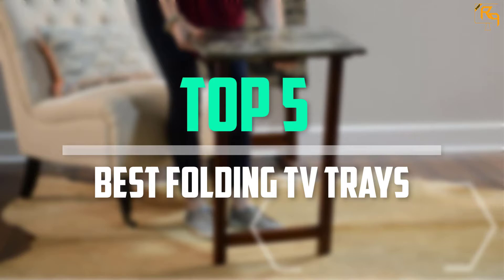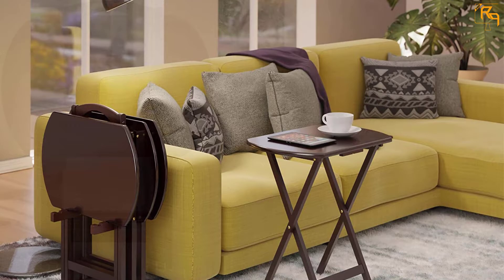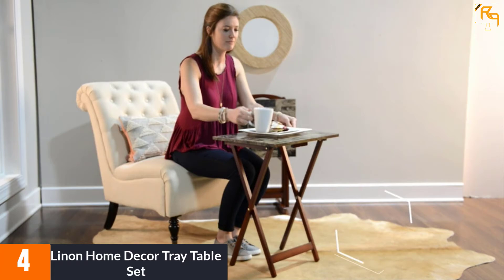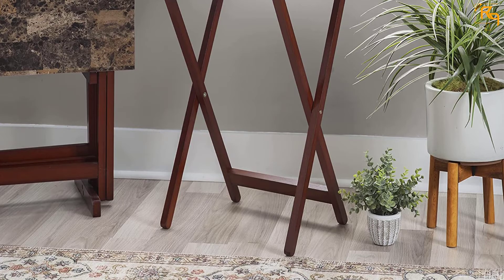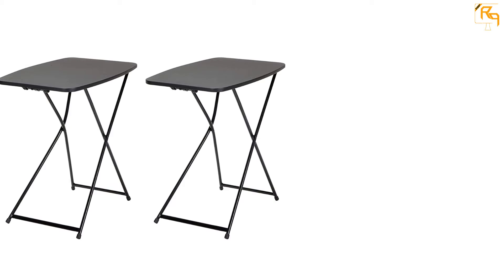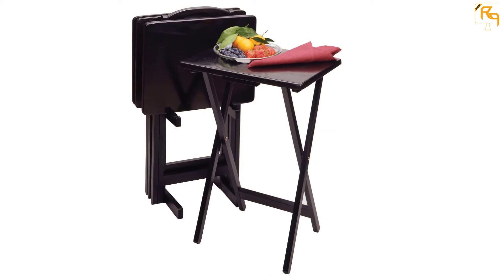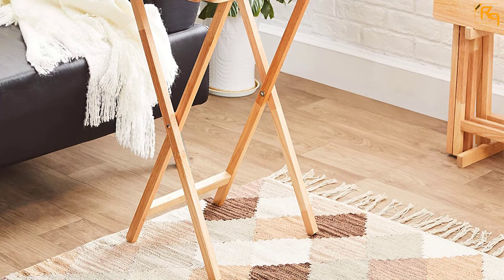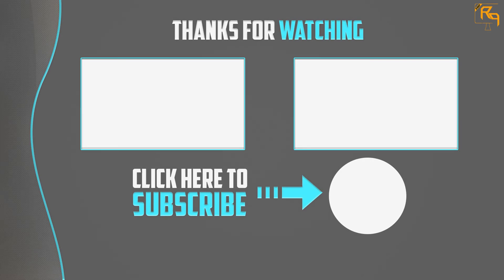Top 5 Best Folding Tv Trays In 2022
☛ All The Links to Folding Tv Trays Listed in this Video:-

▶️ 5. Winsome Wood TV Tray Set.

▶️ 4. Linon Home Decor Tray Table Set.

▶️ 3. Iceberg 65491 IndestrucTable Folding Table.

▶️ 2. Winsome Alex TV Tables.

▶️ 1. AmazonBasics Classic TV dinner Folding Trays.